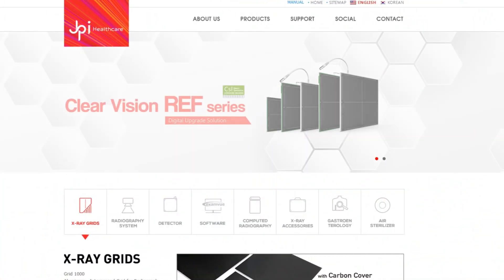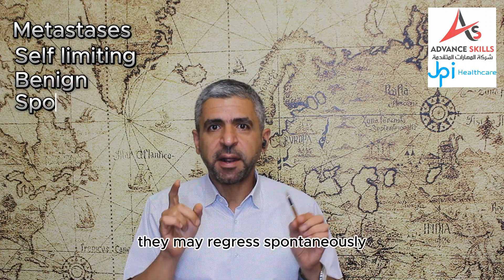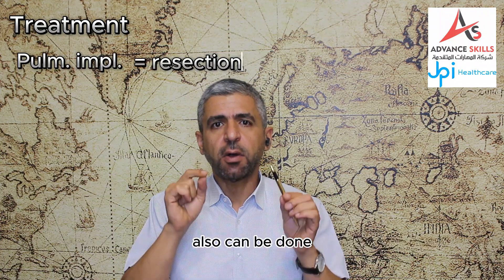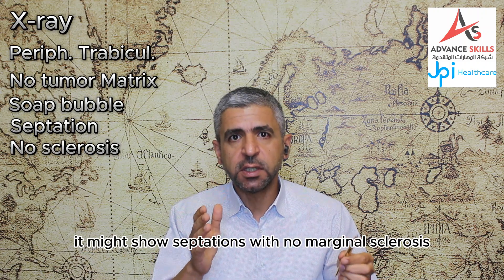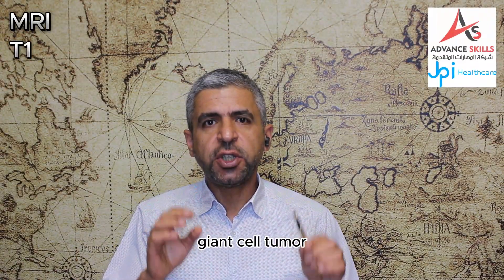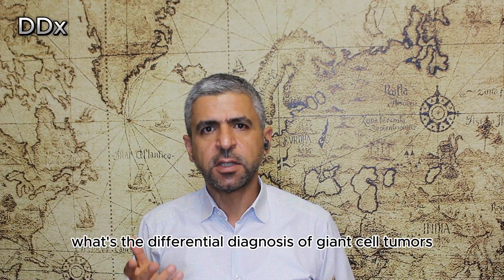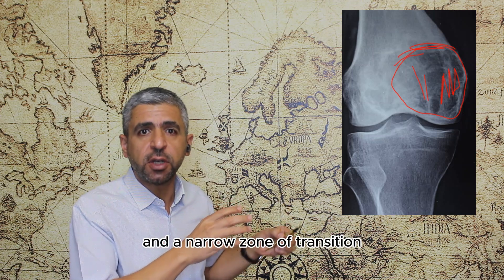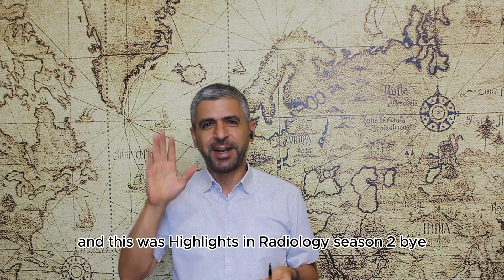Highlights in Radiology, S2, E12, Giant cell tumor (GCT)